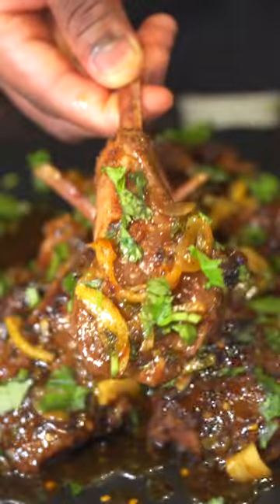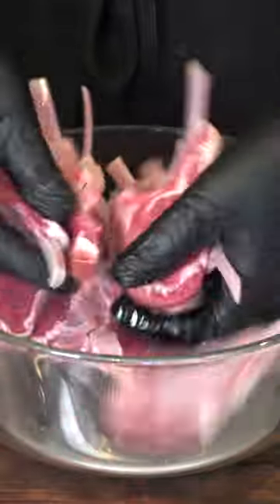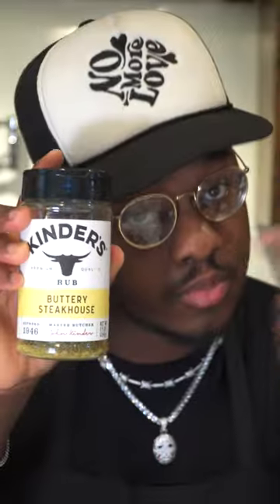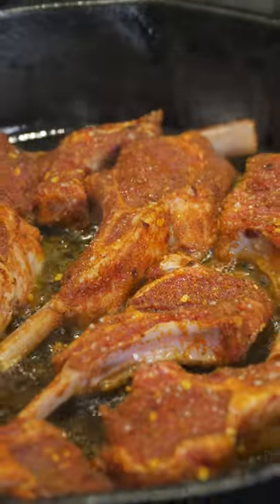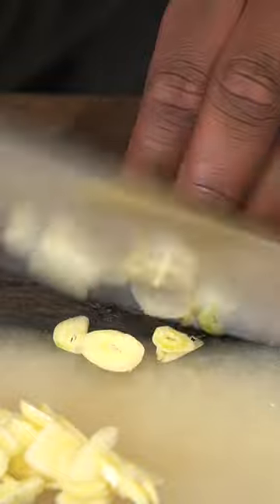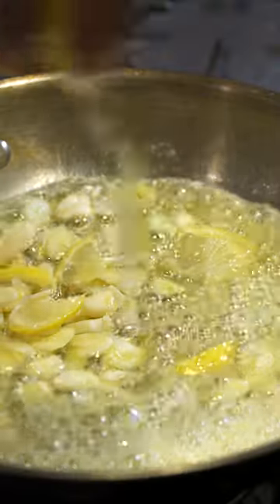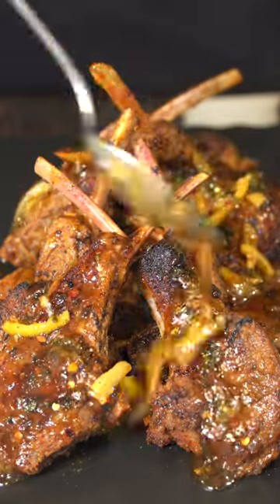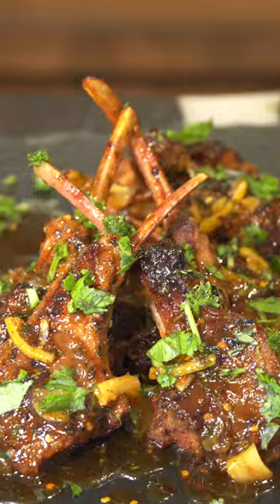The Best Honey Glazed Lamb Chops You'll Ever Eat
Ingredients -
2 Racks of Lamb
Cooked Medium at 130F for 3 Mins each side
1 Tsp Paprika
1 1/2 Tsp Onion Powder
1 Tsp of Pepper
1 1/2 Tsp Kinders (butter) @kindersflavors
1 Tsp Chili Flakes
1 Tsp Garlic Powder
Sauce -
5 Cloves of Garlic
3 Lemon Wheels Roughly Chopped
3-4 Tbsp of Honey
2 Tbsp Cilantro
5 Tbsp Kinders Butter seasoning |